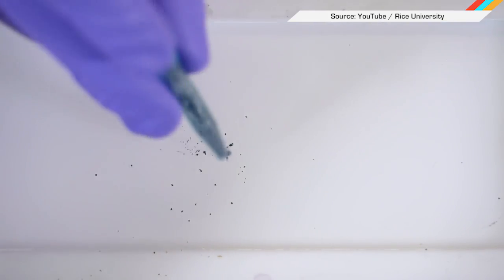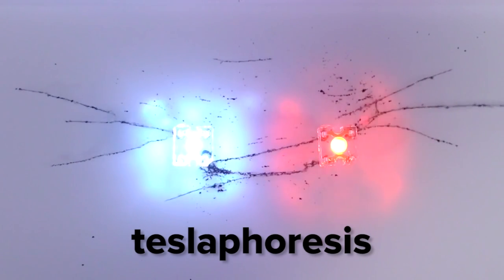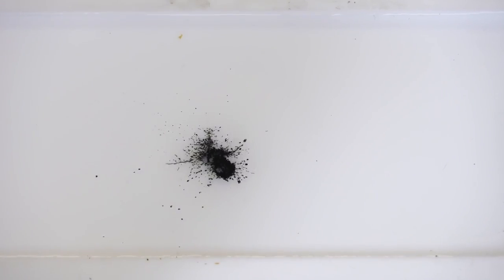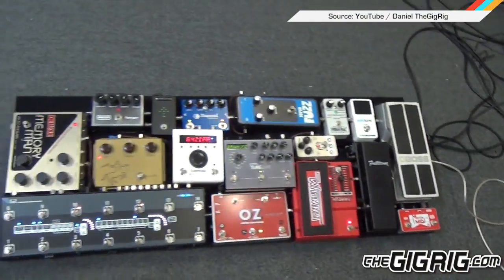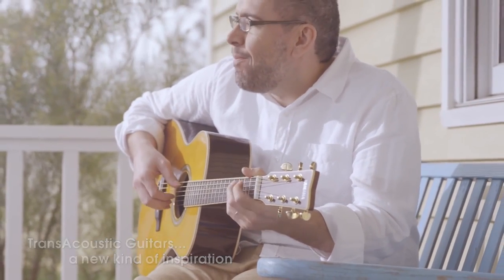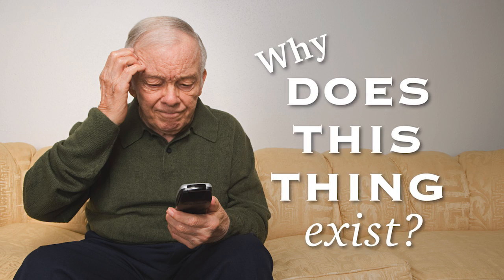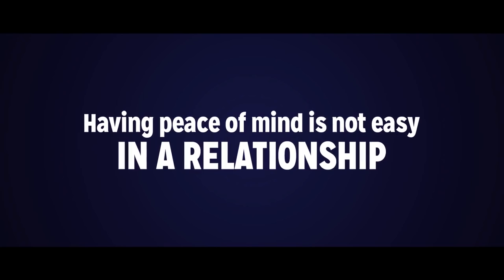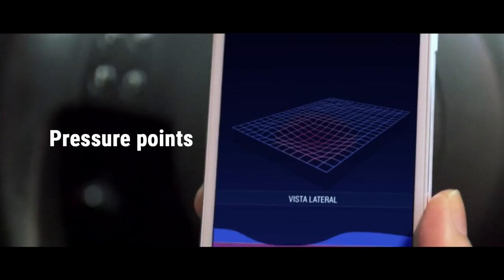ICYMI: VR Mars bus tour, self-assembling nanowire and more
Today on In Case You Missed It: Lockheed Martin is encouraging kids to get into STEM with a Mars Experience Bus to tour them around, with giant displays that look as though they’re actually driving on the surface of Mars. Rice University created nanotubes that quickly self-assemble into nanowire. And Yamaha created an acoustic guitar that can store and loop back reverb and chorus sounds.

We are also collectively irritated by the latest smart mattress with sensors inside, designed to catch your partner cheating on your own mattress, when you’re not at home. Ugh.
As always, please share any great tech or science videos you find by using the ICYMI hashtag on Twitter for @mskerryd.